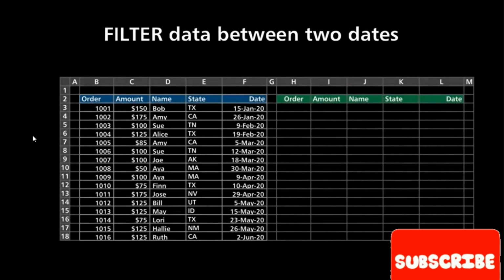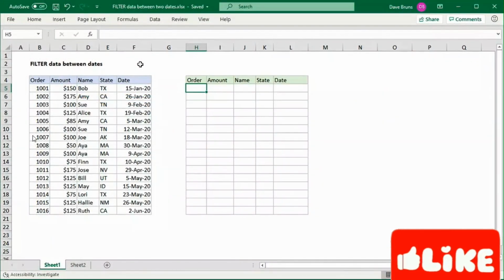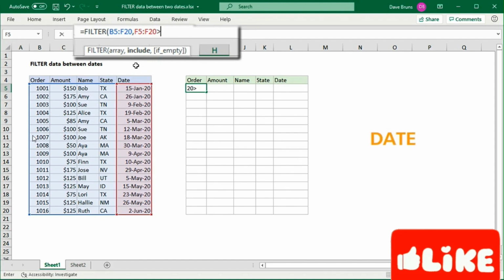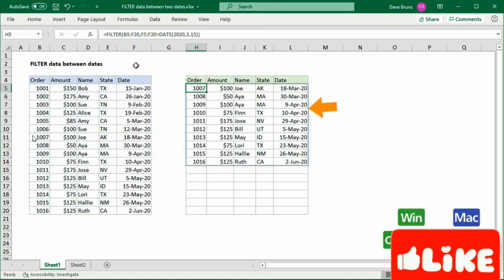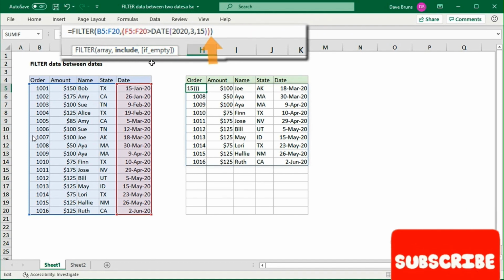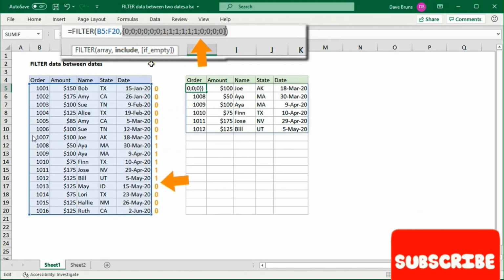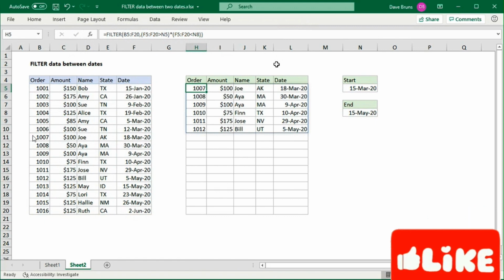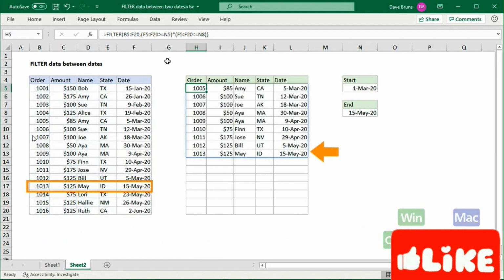Master Filtering Data Like a Pro: How to Filter Data Between Two Dates!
Filtering data between two dates refers to the process of selecting and displaying only the data that falls within a specified time range. This can be useful for various purposes, such as analyzing trends or identifying patterns that occurred during a particular period.

To filter data between two dates, you typically need to have a data set that includes a date column or field. You then specify the start and end dates for the time range you want to analyze, and filter the data set to display only the records that fall within that range.

There are various ways to filter data between two dates, depending on the software or tool you are using. For example, in Microsoft Excel, you can use the "Filter" feature to select a date range, while in SQL databases, you can use the "WHERE" clause to specify a date range in your query.

When filtering data between two dates, it's important to ensure that the date format and time zone are consistent across all records to avoid any inaccuracies. Additionally, it's recommended to double-check the results of the filter to ensure that they match the expected outcome.

What about your opinions? tell me in comment.

About this Queries: